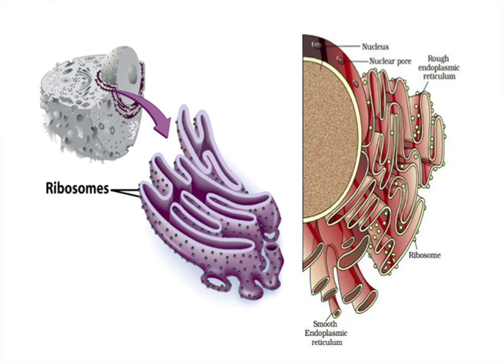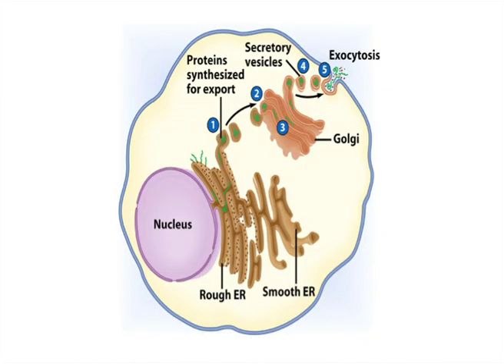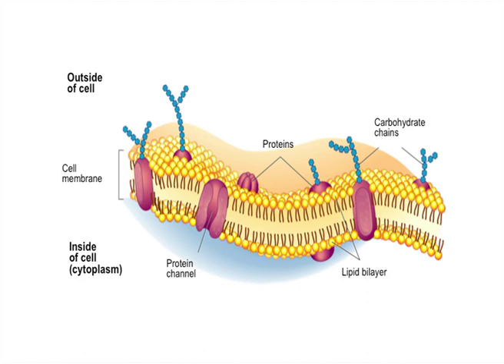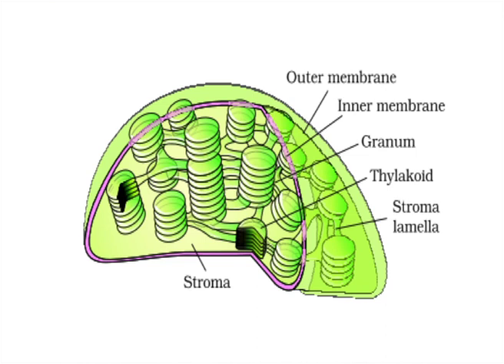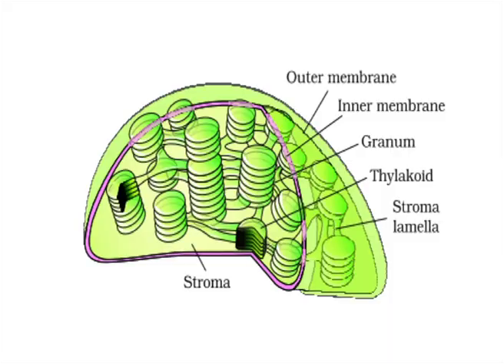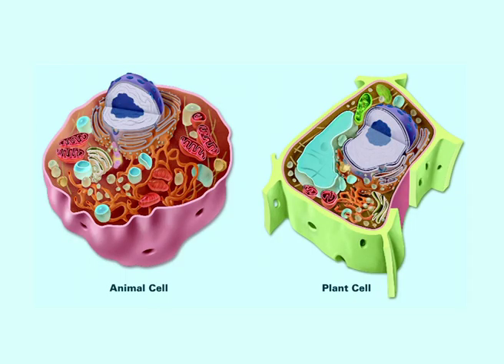BRAOU M.Sc 1st Year Organic Chemistry : Cell Structure and it's Functions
BRAOU M.Sc 1st Year Organic Chemistry : Cell Structure and it's Functions Recorded on 18/01/2017

Year-1st Year
Semester-
Subject-Chemistry
Course Title-MATHEMATICAL,BIOLOGY,SPECTROSCOPY & COMPUTERS
Expert-"B.Rajkumar"
Course Code-MS C1-C4
Block No-2
Block Name-BIOLOGY
Unit No-6
Unit Name-CELL STRACTURE AND FUNCTIONS